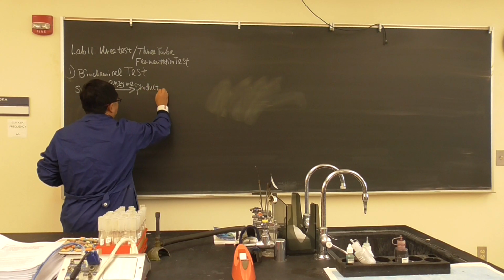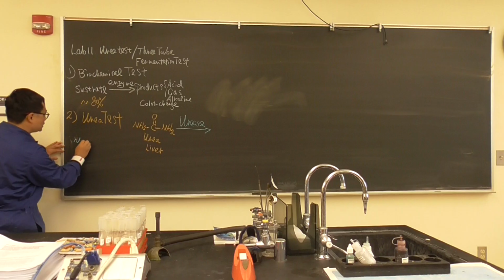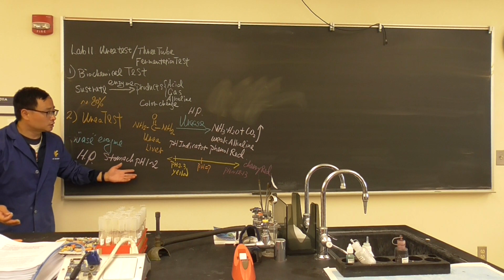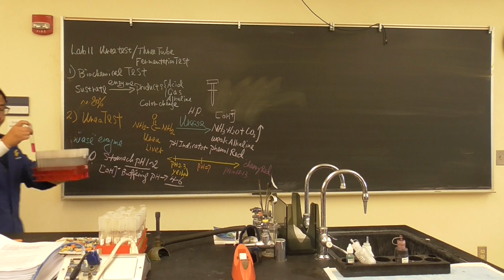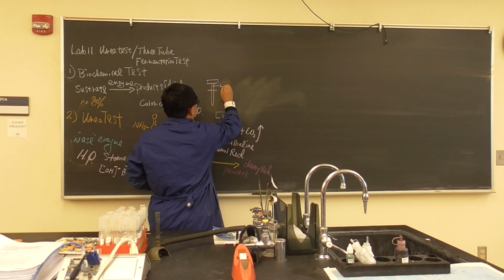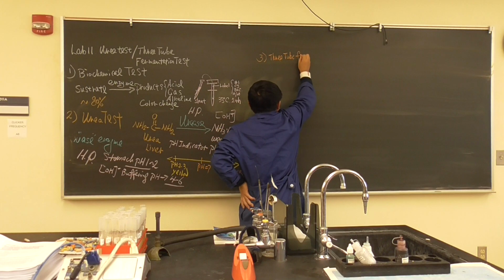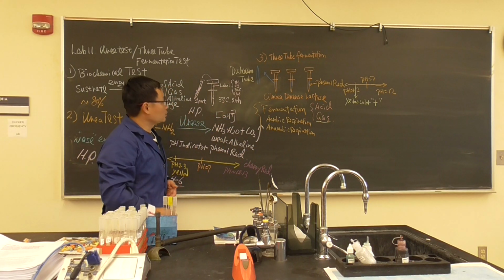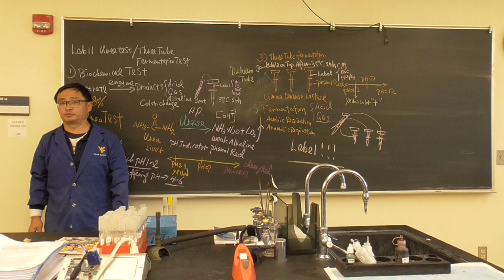AEM 341L lab 11 Urea and Three Tube Fermentation test